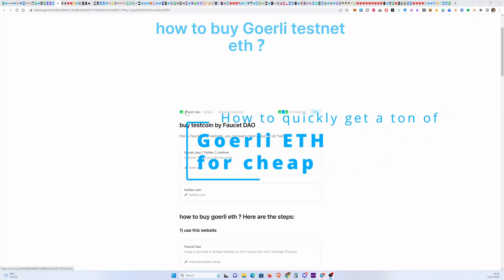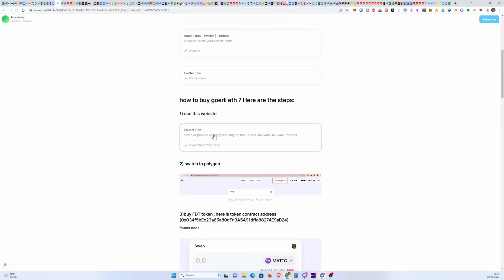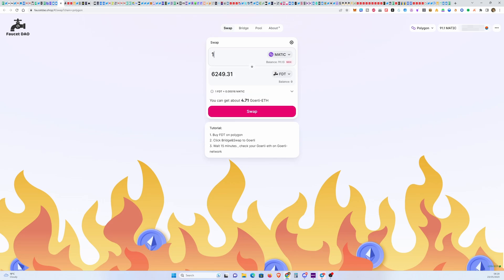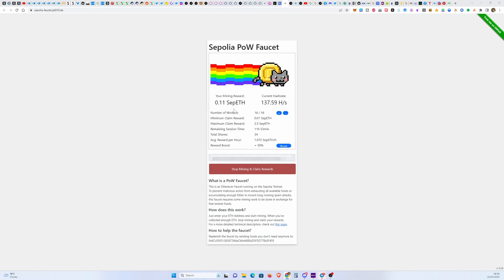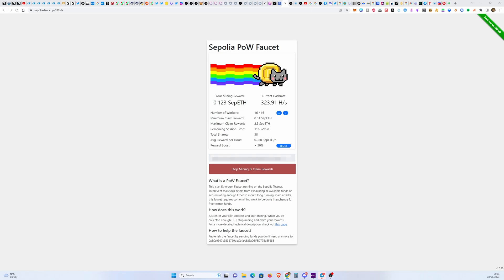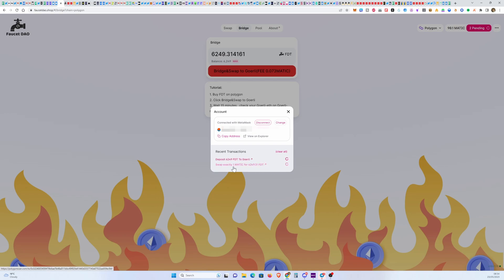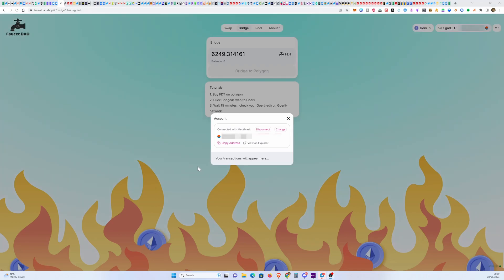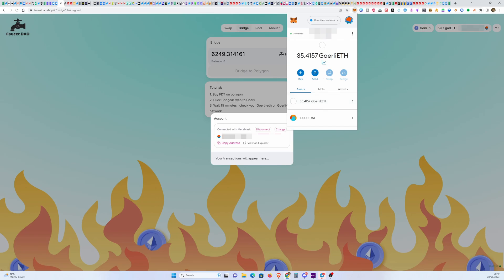How to get Goerli ETH Fast and Cheap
With Airdrop mania in full swing, getting a transaction through on Ethereum Goerli testnet has become quite the chore, but no worries, we have the solution for you how to get a lot of GoETH very quickly and easily.

If you already have ETH on Optimism or Arbitrum you can also use this LayerZero(!) powered bridge to Goerli to get tons of GoETH and possibly qualify for an airdrop at the same time ;)